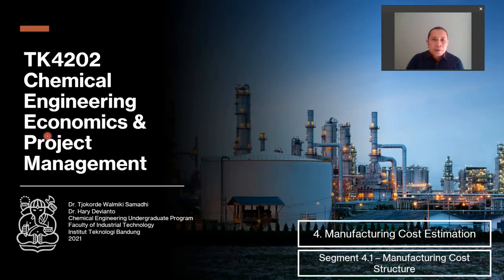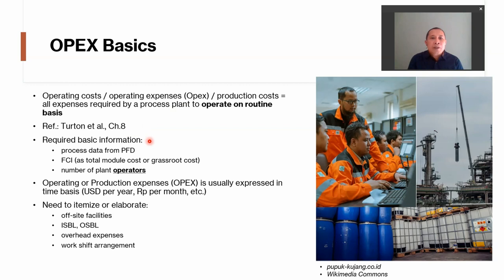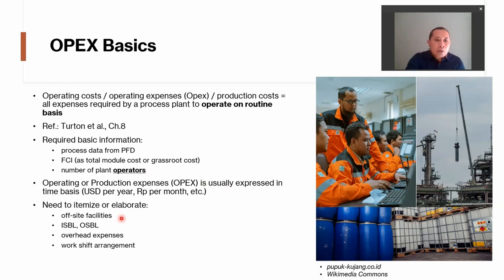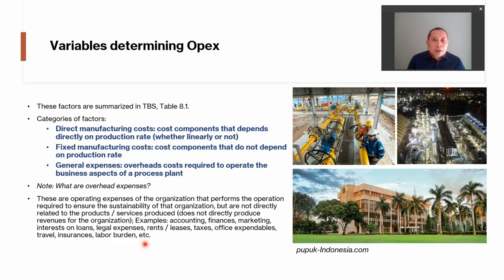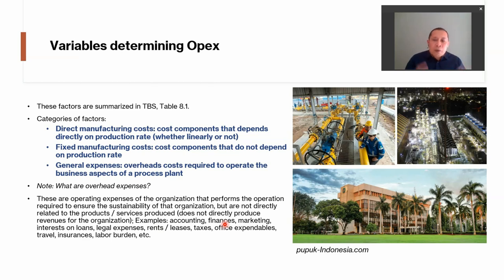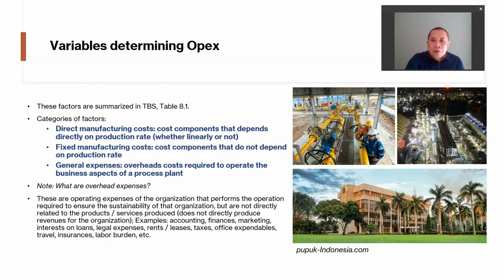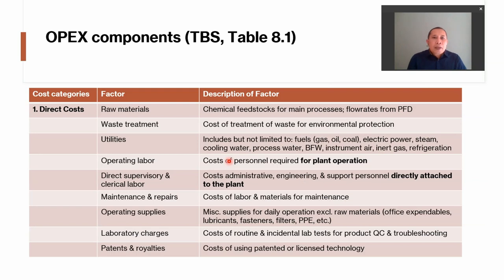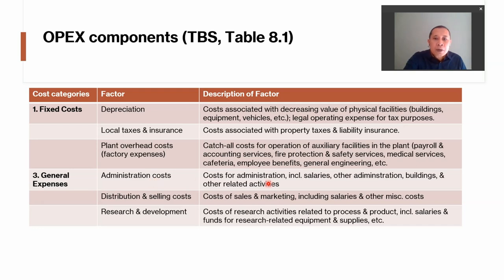TK4202 Segment 4.1 Manufacturing Cost Estimation: OPEX Components